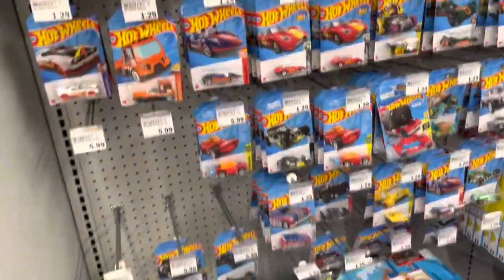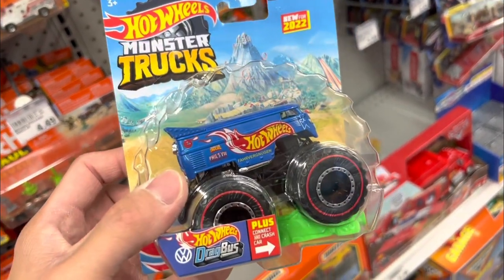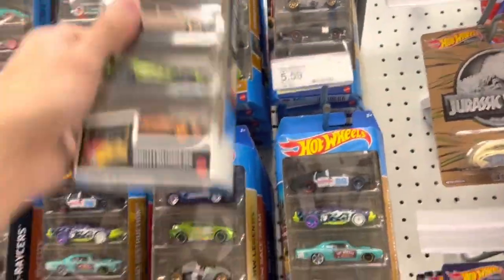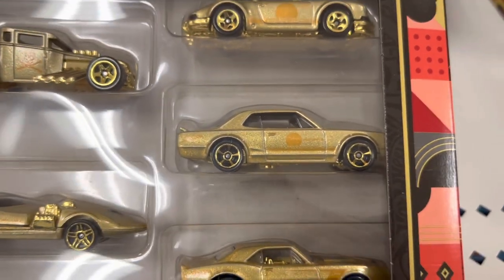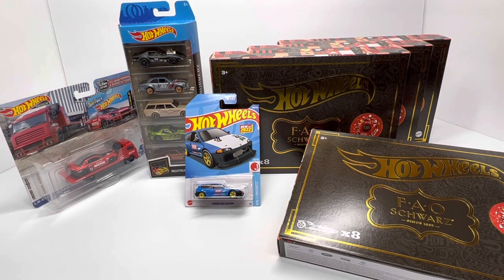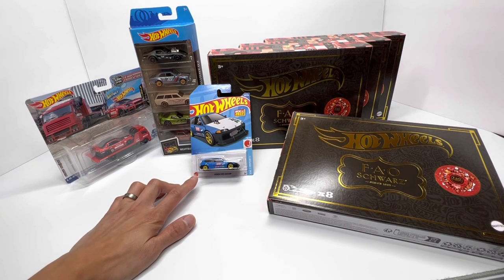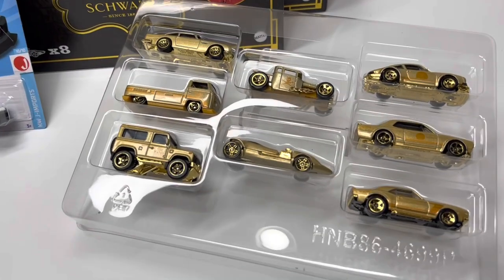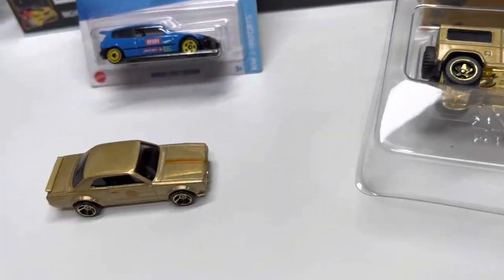HUNTING & SAVING MONEY On Hot Wheels - FAO Schwarz 8 Pack - Monster Truck Drag Bus - ER34 Transport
My latest Hot Wheels hunt and using all the resources available to save $25 under retail price 😎 Also a quick review of the new Schwarz GOLD 8pk!!

“Flashbulb” Hapasan